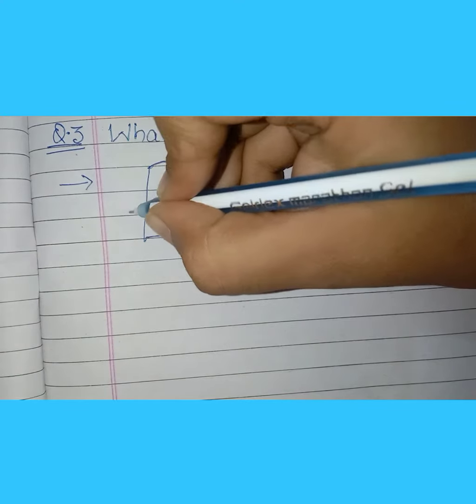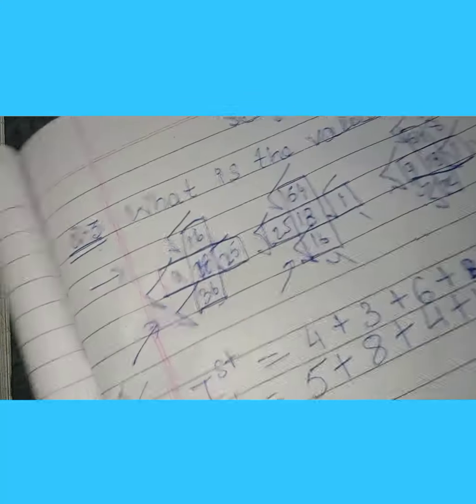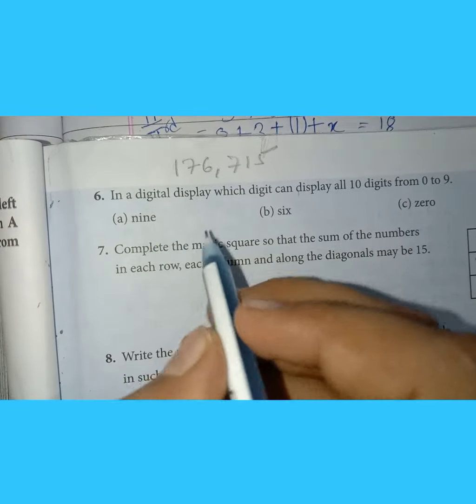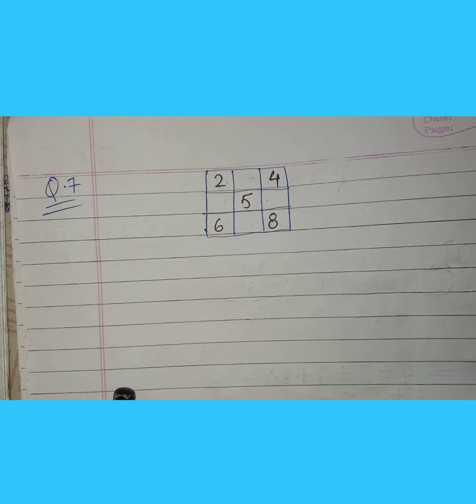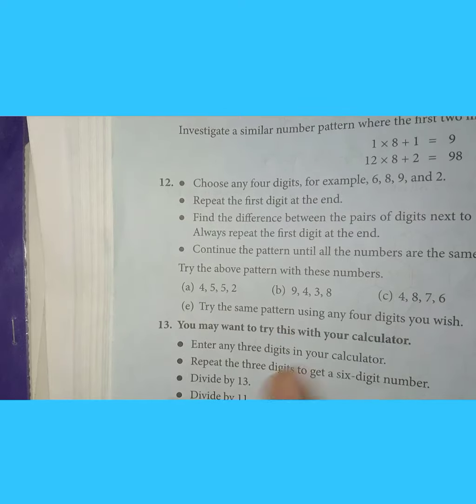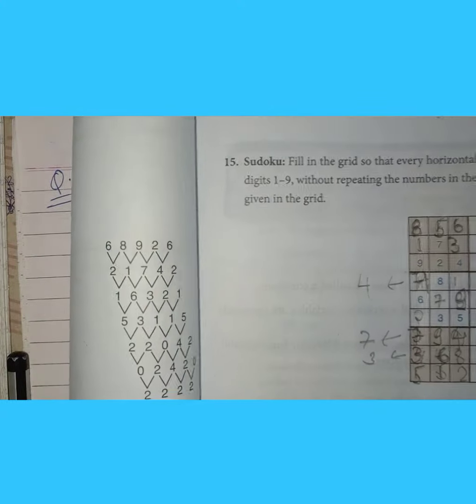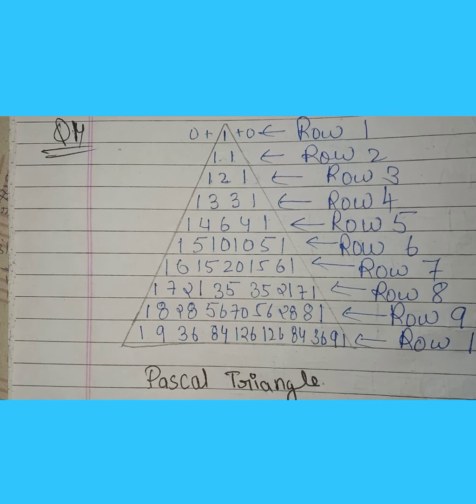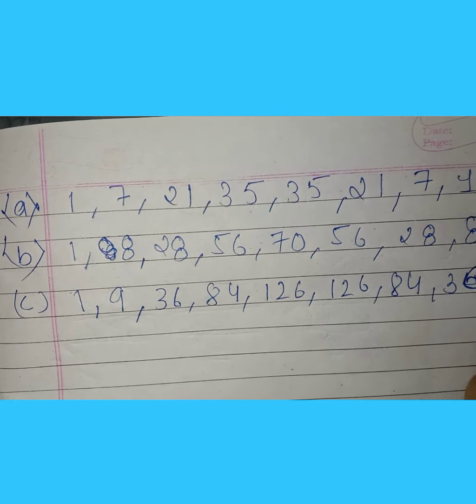Mathematics Chapter 4 Playing with Numbers Self Practice 4C some questions explanation by ShubhGupta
Read this very carefully. 👇👇👇👇 Good morning everyone. 🙏🙏🙏🙏🙏👇👇👇👇👇👇👇
Link for new videos: -👇👇👇👇👇
Mathematics Chapter 4 Self Practice 4C by Shubh Gupta :-
link for previous videos: - 👇👇👇👇👇
 Thank you. Stay safe and Stay Home
Link for New video 👇👇👇